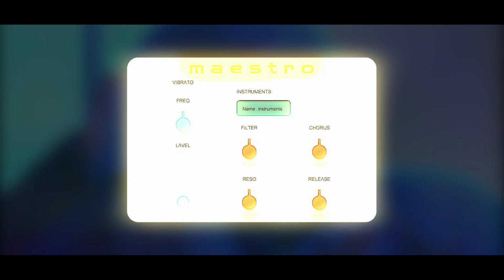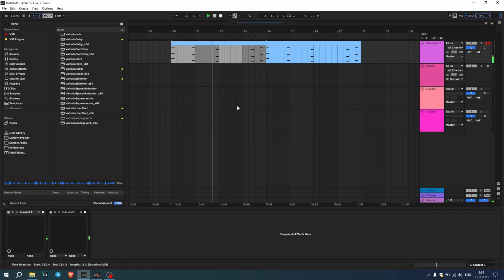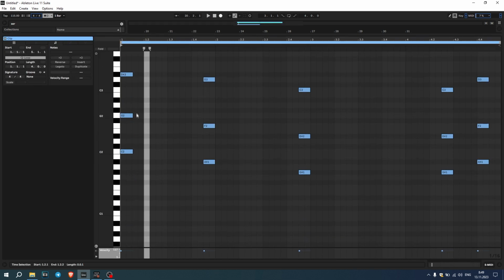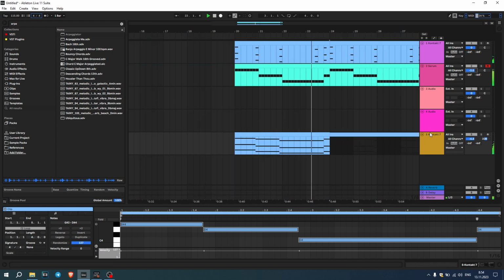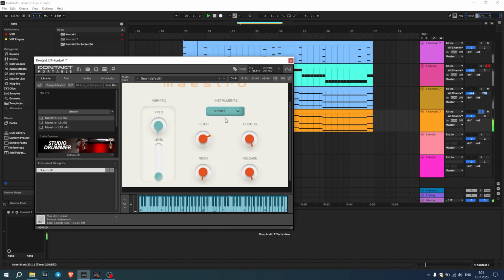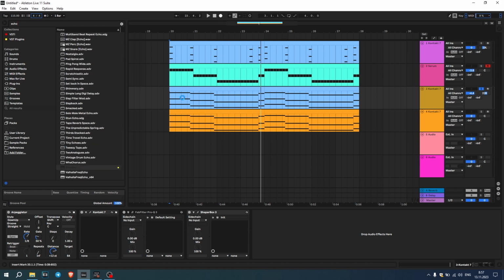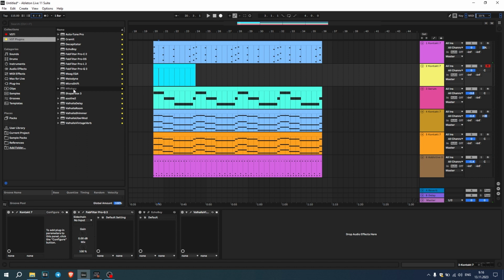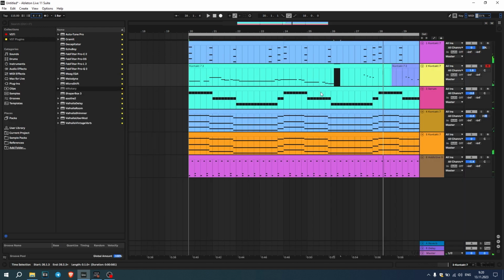How to create Synth-pop Track With Analog Synthesizer for Native Instruments Kontakt in Ableton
The gear I used in the video
FaEmi Plugin
Ableton Live 11
Kontakt VST
Valhalla DSP